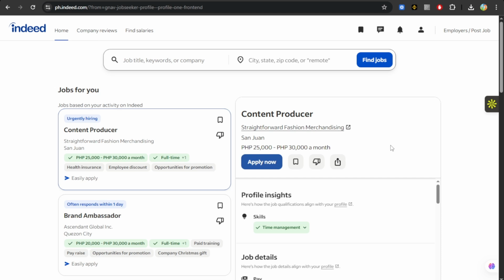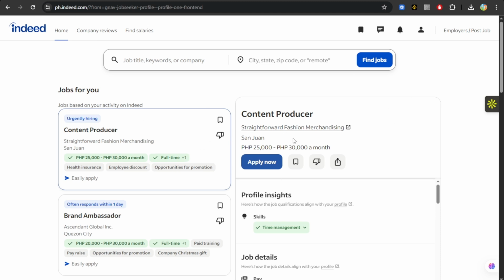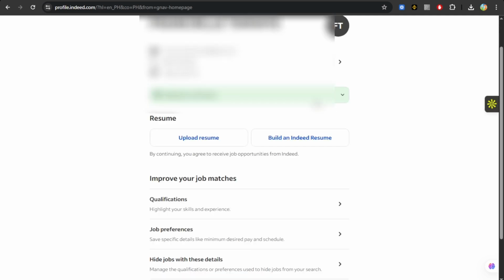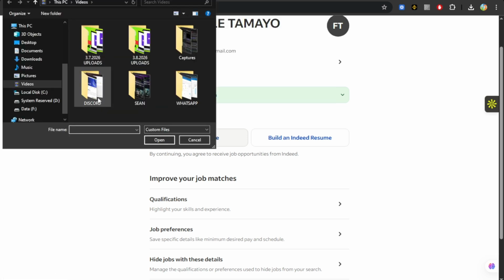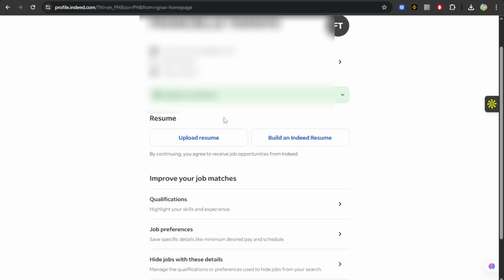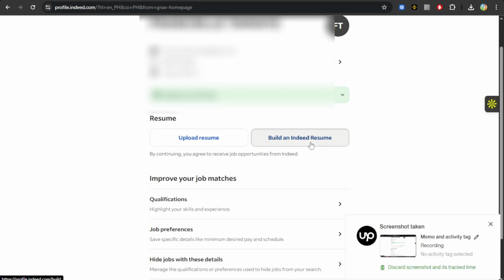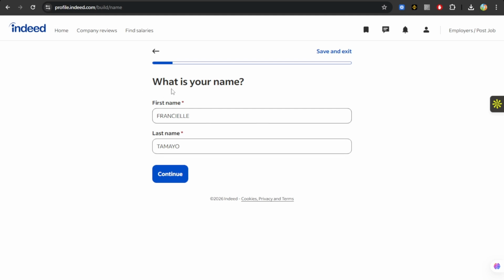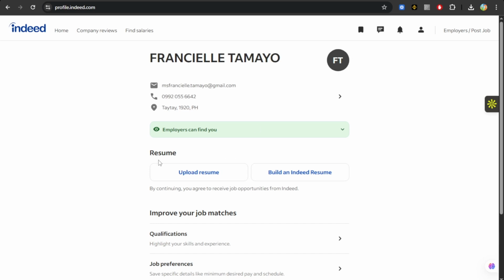How to Add a Resume to Indeed (2026 Step-by-Step)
Learning how to add your resume to Indeed is the single most important step for streamlining your job search and increasing your visibility to recruiters in 2026. This tutorial provides a direct, step-by-step walkthrough for uploading a pre-made file or using Indeed’s built-in resume builder. On the desktop site, we show you how to navigate to the Profile icon and select the Resume tab to find the "Upload Resume" button. For mobile users on iPhone and Android, we demonstrate how to access your profile settings within the Indeed app to upload files directly from your device’s storage or cloud services like Google Drive and iCloud. This guide explains the supported file formats—including PDF, .doc, and .docx—and why a PDF is often the best choice to preserve your formatting. You will also discover the "Sync to Profile" feature, which automatically parses your resume data to fill out your Indeed profile, making you more discoverable in employer searches. We cover critical privacy settings, showing you how to toggle between a "Public" resume (searchable by recruiters) and a "Private" one (only visible to jobs you apply for). Following these instructions ensures your professional history is ready to go the moment you find your dream job, without any unnecessary fluff.